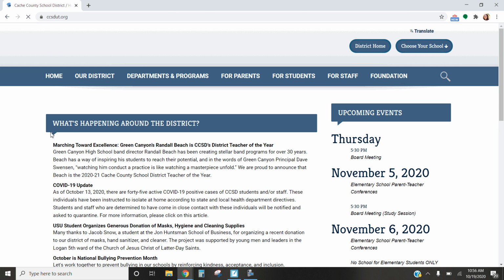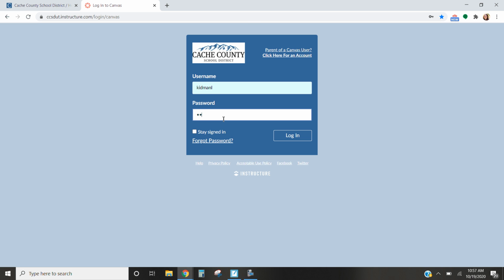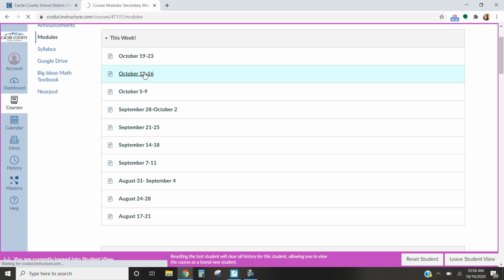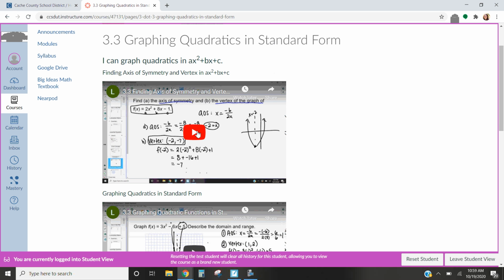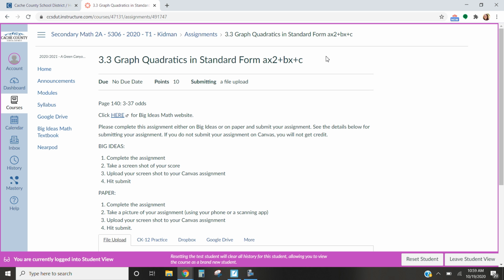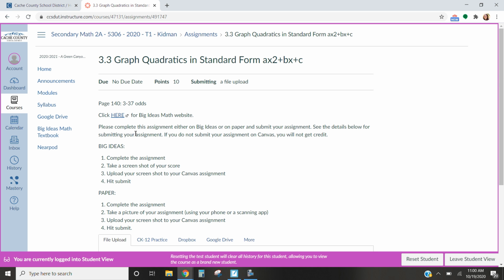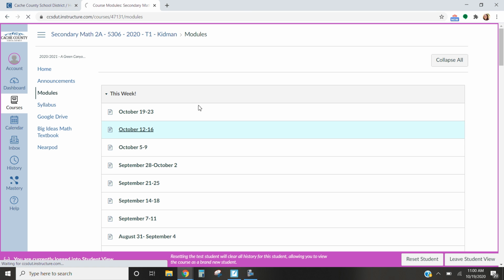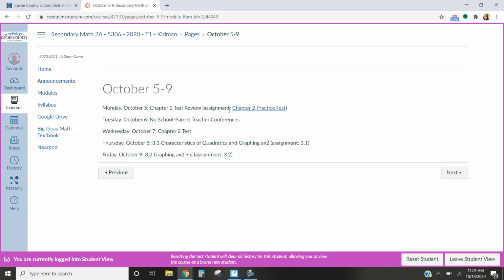Using Canvas to Find Lessons You Missed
This video discusses how to navigate the canvas page to find lessons that might have been missed.